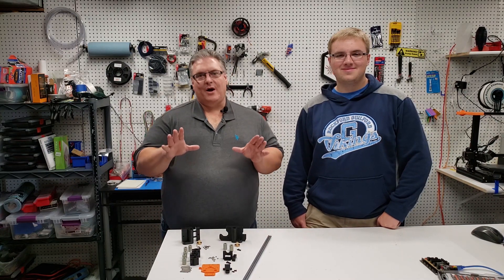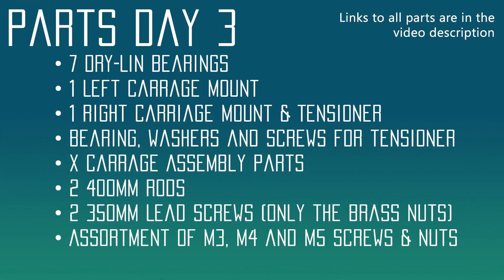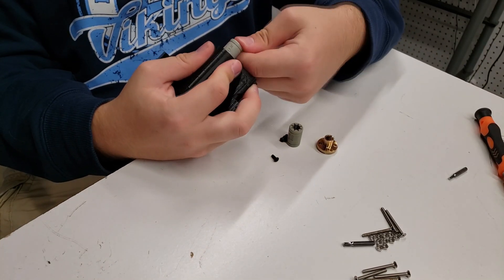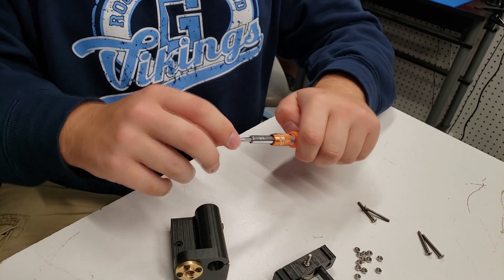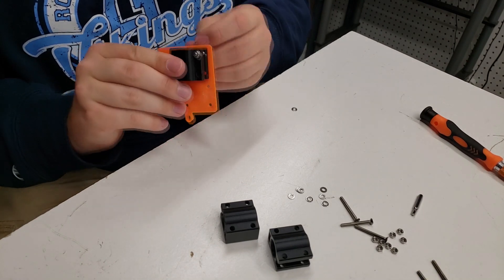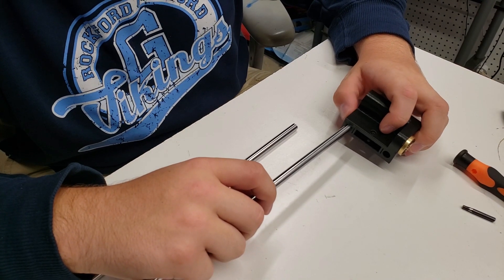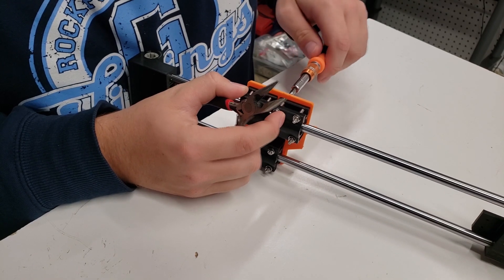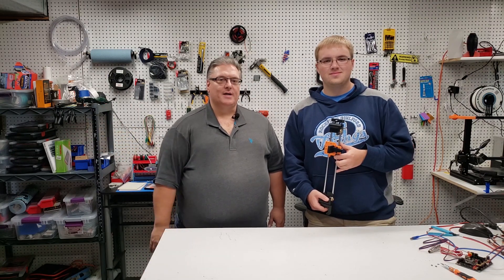Build Your Own DIY 3D Printer From Scratch - Part 3 : The X Axis (DIY RepRap 3D Printer)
In this video we cover construction of the X axis in our DIY 3D Printer Build from scratch.
In this DIY 3D Printer build we cover the assembly of the X axis using commonly available parts and some 3D Parts downloaded from Thingiverse. All built in the reprap 3D Printer style.   The LayerFused C201. Please check out our entire series on a DIY 3D Printer kit you can build at home.

The C201 files are available on Thingiverse.